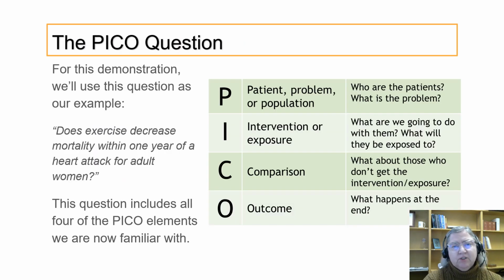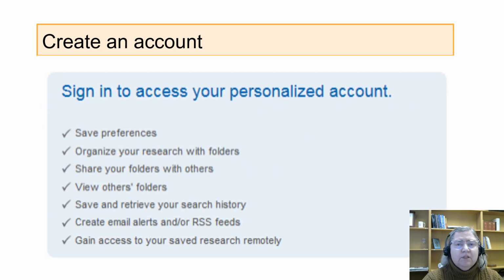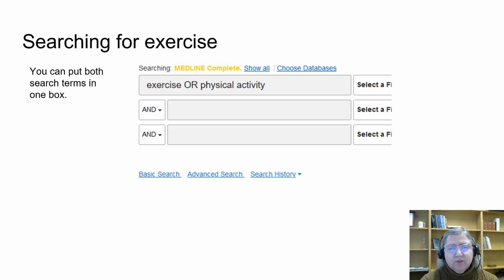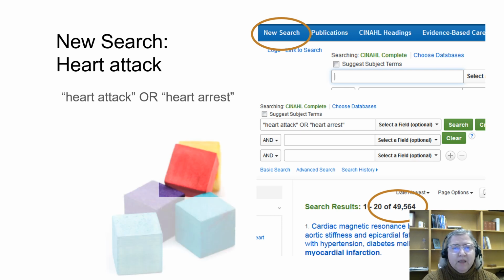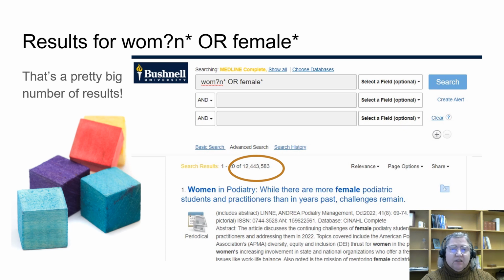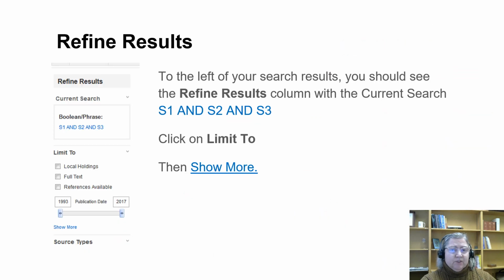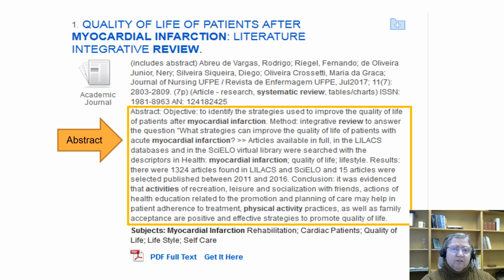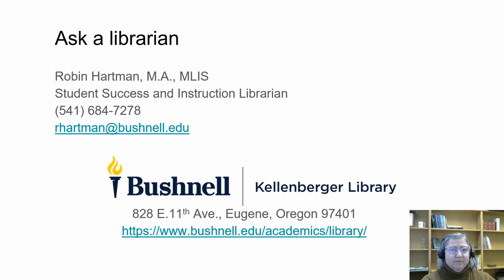Using CINAHL effectively 1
After viewing the three video tutorials on doing nursing research with CINAHL and MEDLINE, view this video for tips on how to use it more effectively.